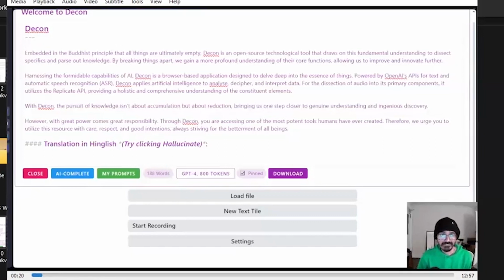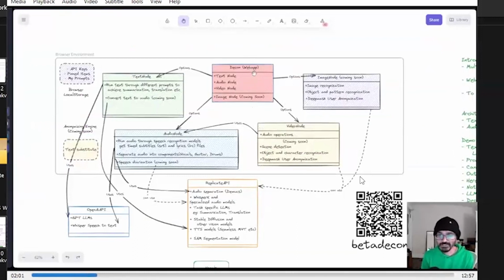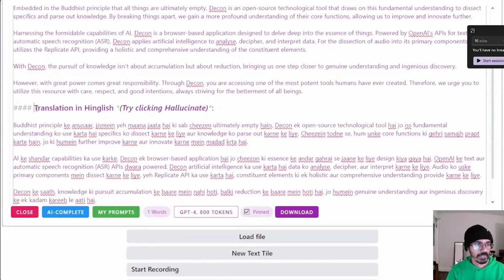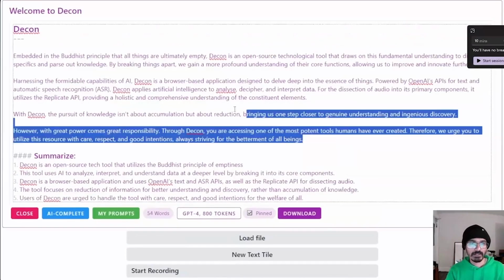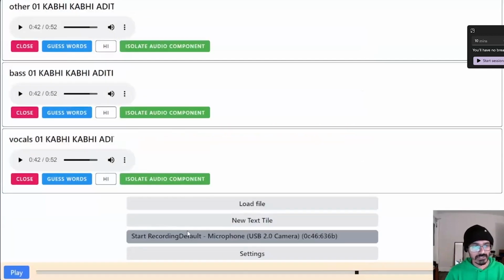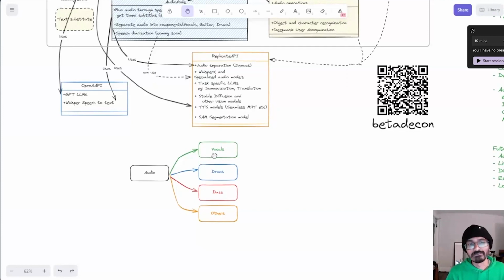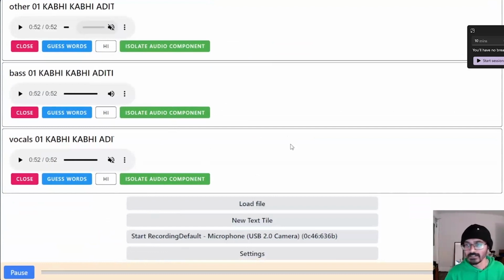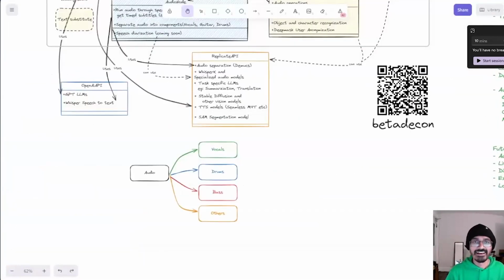[Demo] Multimodal Tools for Media Accessibility & Customization | [Decon]struct | The Fifth Elephant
Decon — The Multimedia Workbook for Audio and Textual Content

Discover Decon, the multimedia workbook designed to supplement media accessibility and customization.

Addressing the challenges faced by users in managing and interacting with audio and textual content, it integrates AI-powered tools for STEM separation, voice-to-text transcription, pitch adjustment, language correction, translation, transliteration, summarization, and content generation.

With a user-friendly interface and seamless integration of AI models like Spleeter for audio manipulation and GPT-4 for text enhancement, Decon empowers music enthusiasts, language learners, and content creators to create, understand, and customize media.

Demo by Mayank Kumar

to catch up on the happenings at The Fifth Elephant Open Source AI Hackathon.